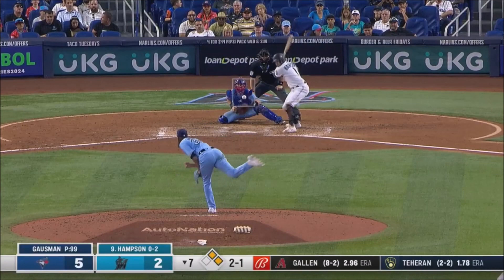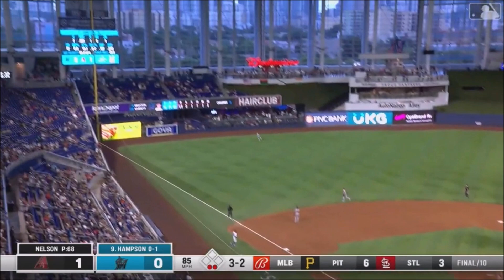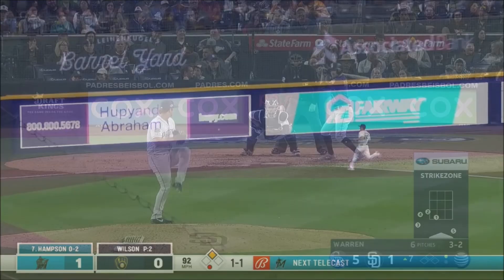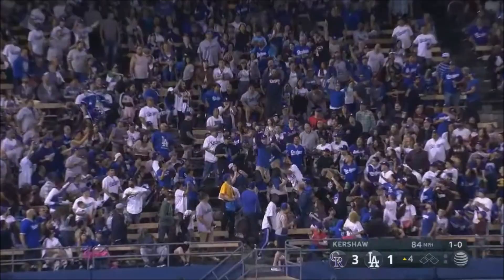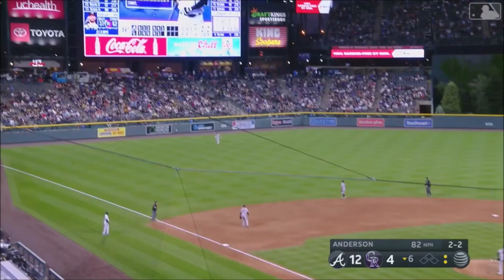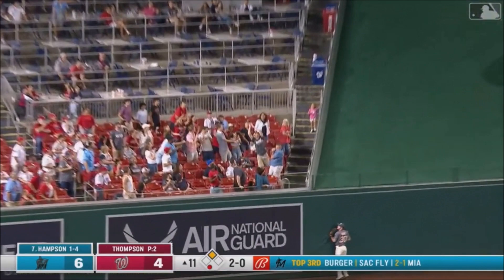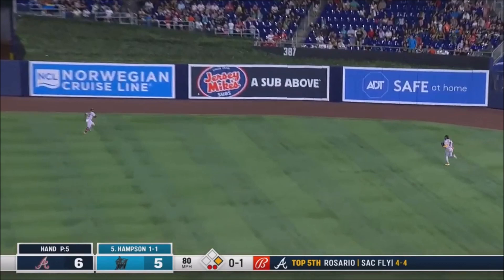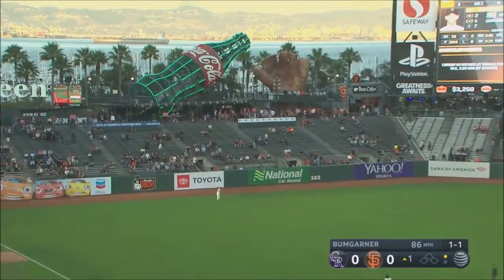KANSAS CITY ROYALS: Garrett Hampson ᴴᴰ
BREAKING NEWS || KANSAS CITY ROYALS || GARRETT HAMPSON HIGHLIGHTS
517 CAREER GAMES (MLB)
.241 BATTING AVERAGE
29 HOME RUNS
113 RUNS BATTED IN